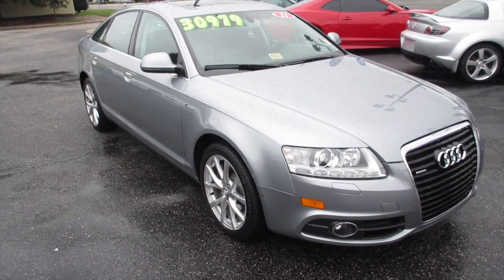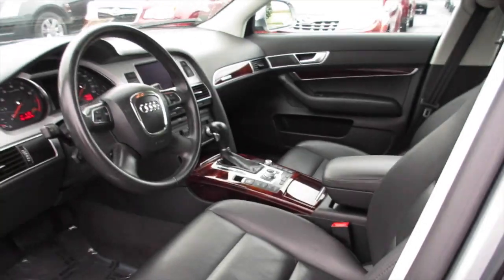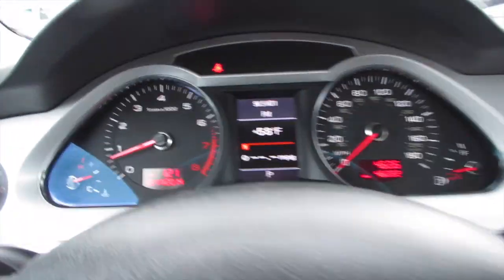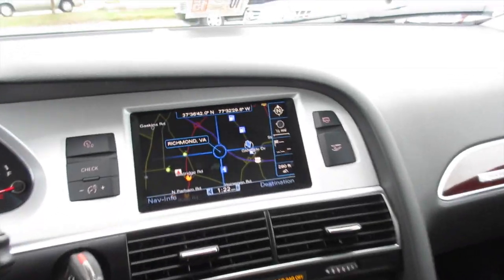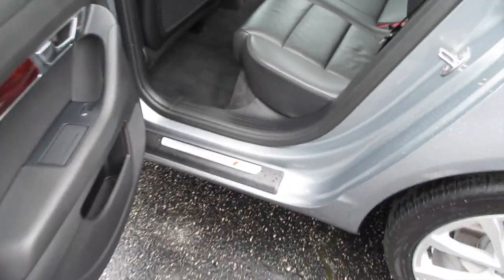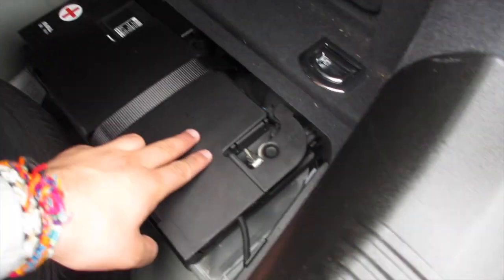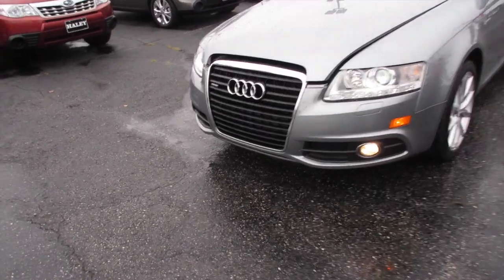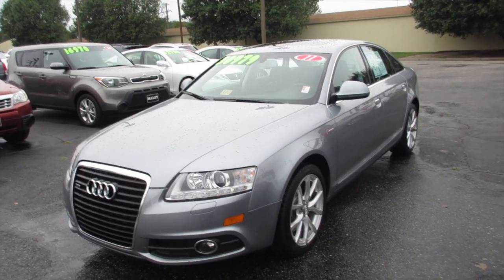*SOLD* 2011 Audi A6 3.0T Quattro S-Line Walkaround, Start up, Tour and Overview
This car was FAST! Love the simple and classy Audi styling!